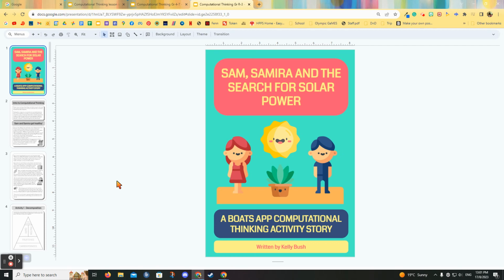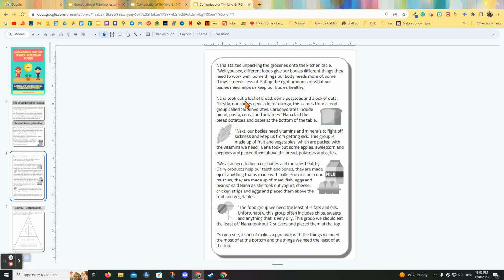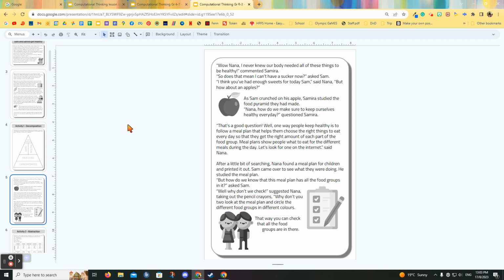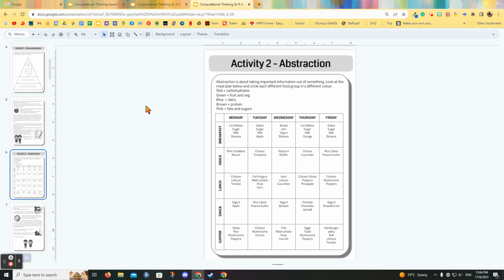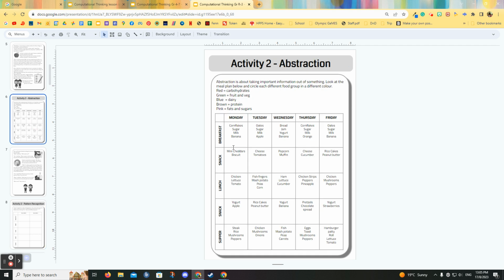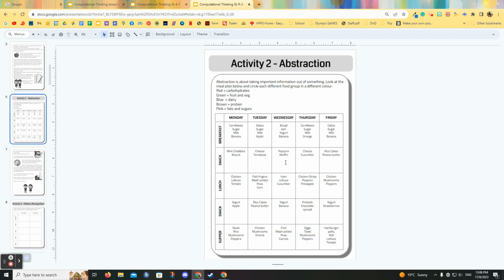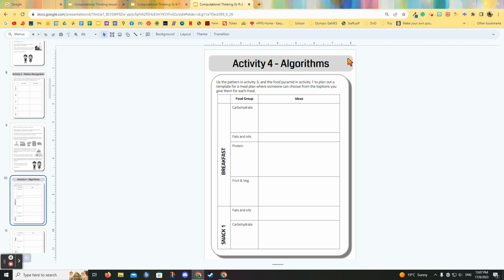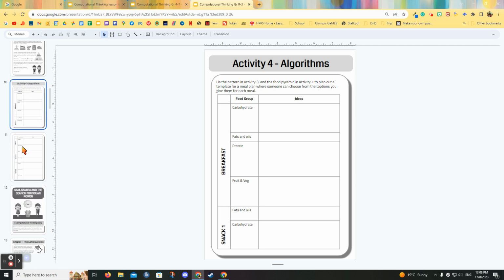Computational Thinking - Gr R 3 Intro lessons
Tangible Africa's Computational Thinking Lessons. This video focuses on the introductory story of the Gr R-3 Computational Thinking lessons.